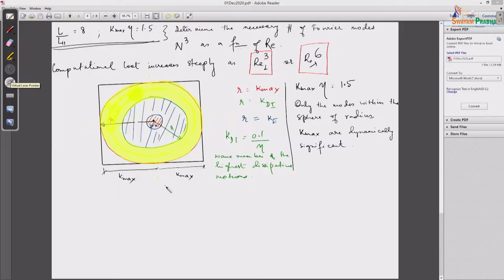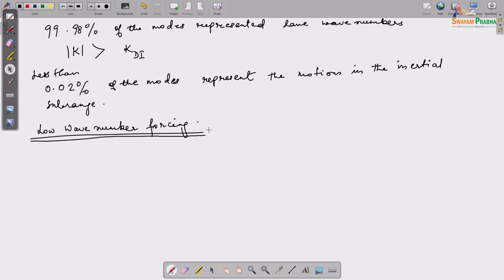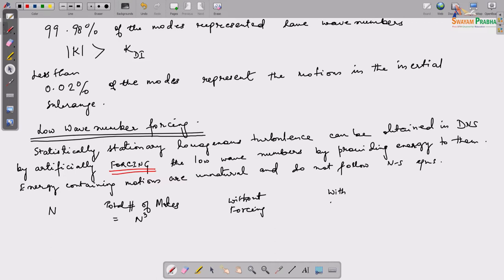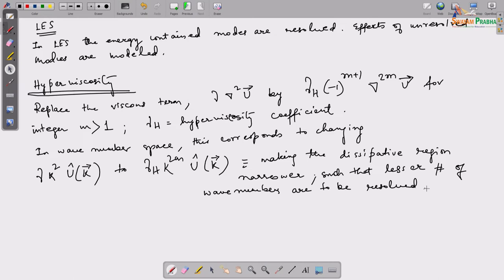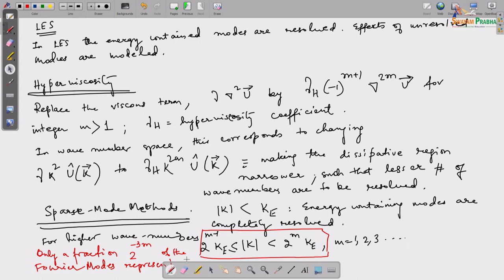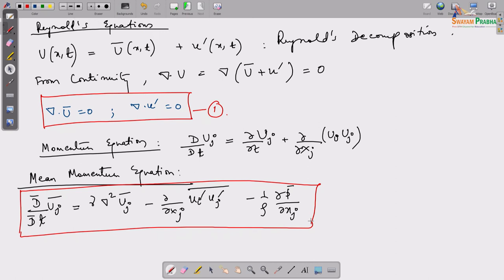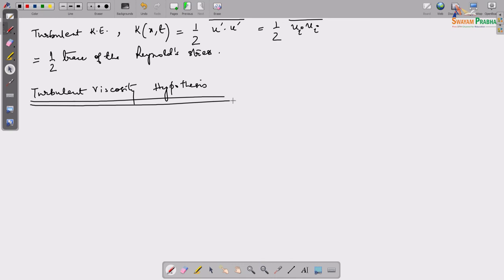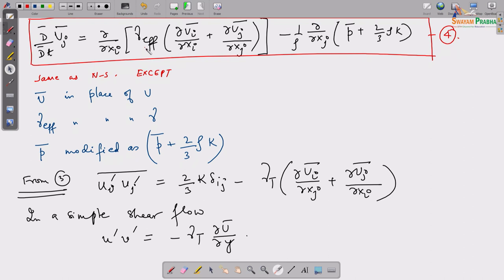Large Eddy Simulation LES and Turbulent Viscosity Hypothesis